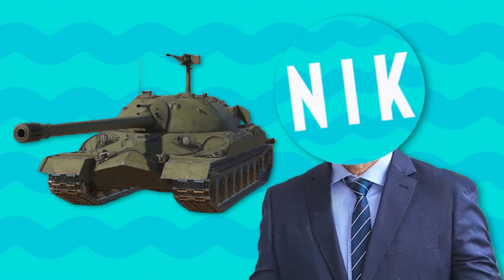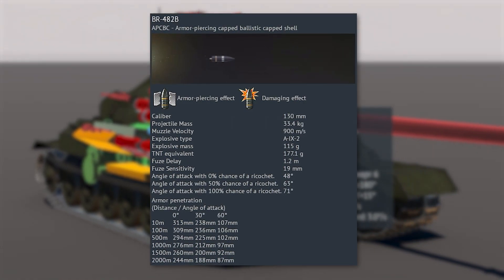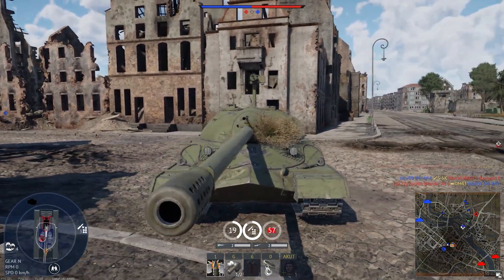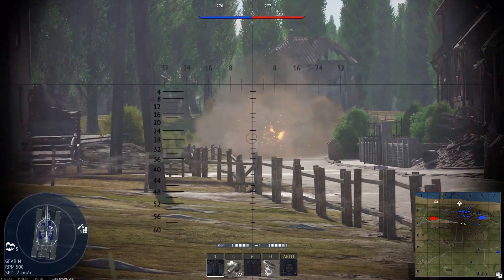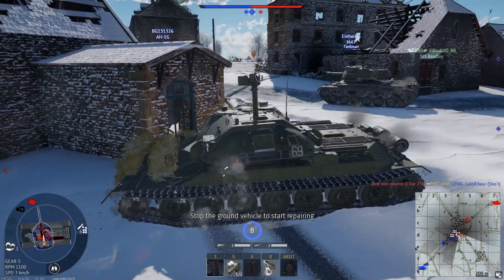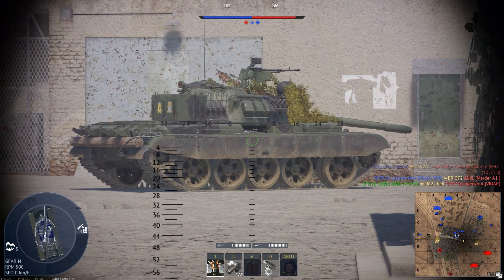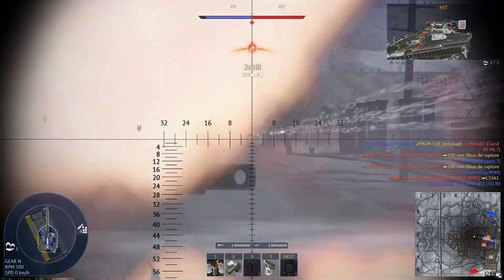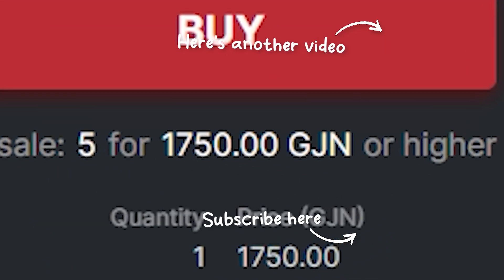How does War Thunder's MOST EXPENSIVE Tank perform in 2023?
In this video, we're gonna take a look at the Is-7, War Thunder's most expensive Tank! It currently sits at Rank V with a Battle Rating of 8.3. Looking at the Gaijin Market the Is-7 is the most expensive tank in the game at the moment. But why is that so? and is it even worth that amount of money?
Like always this video shows some funny and entertaining moments I endured while trying out the Is-7

0:00 Intro
1:28 Stalinium goes brrrrrrr
9:05 Outro